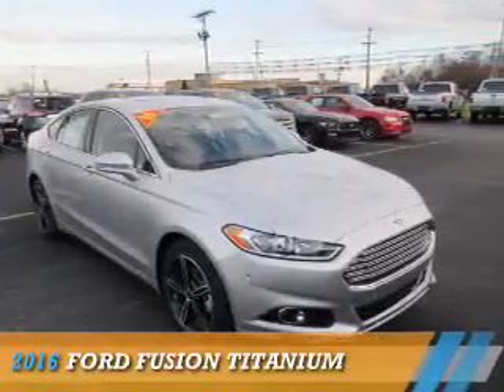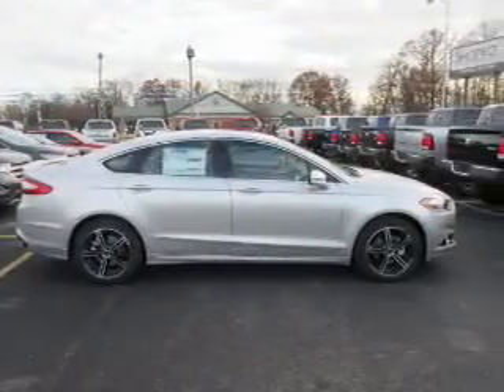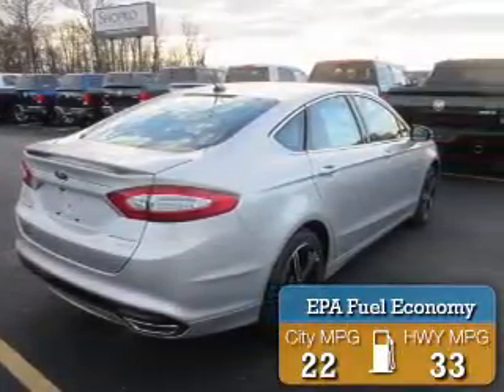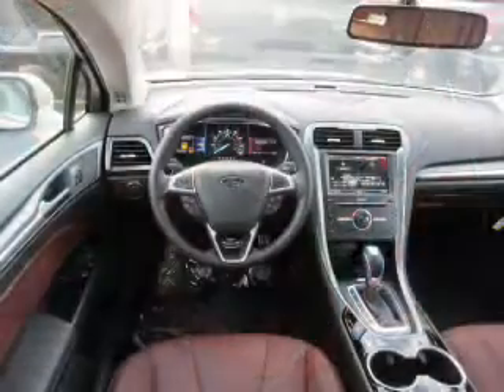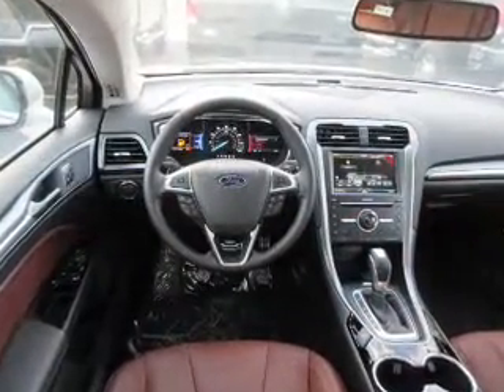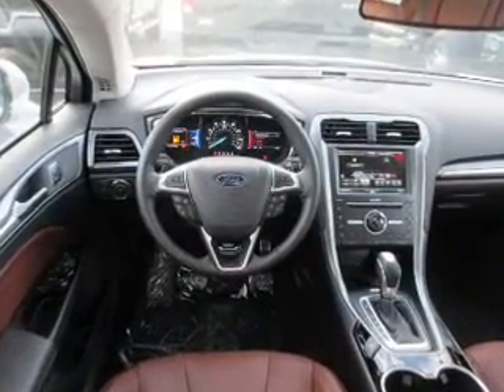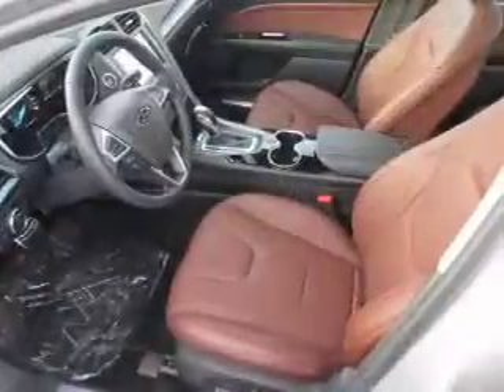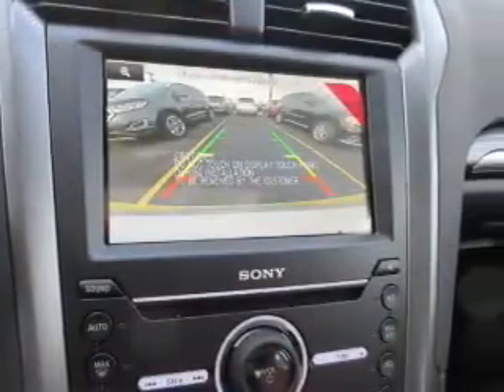2016 Ford Fusion 15805 - Mt Carmel IL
Year: 2016
Make: Ford
Model: Fusion
Trim: Titanium
Engine: 2.0 liter 4 Cylinder EcoBoostcylinder FWD
Transmission: 6-Speed Automatic
Color: Silver
Mileage: 1
Address:
1422 W 9th St
Mt Carmel, IL 62863
VIN:3FA6P0K93GR256831